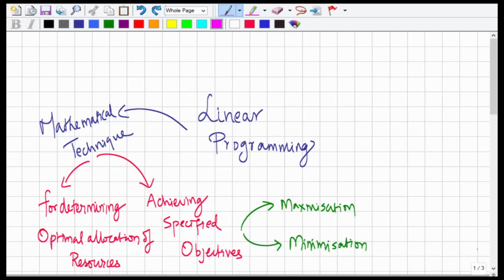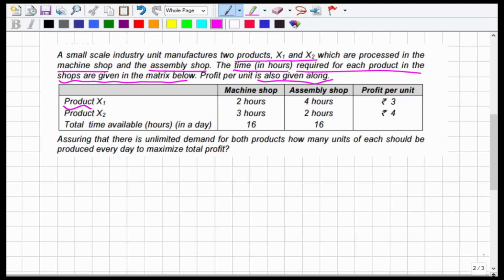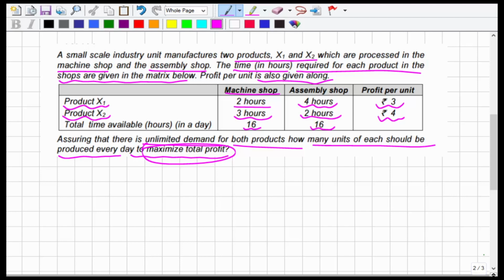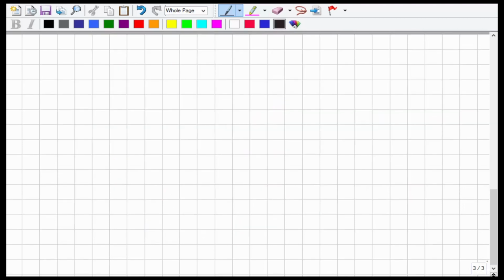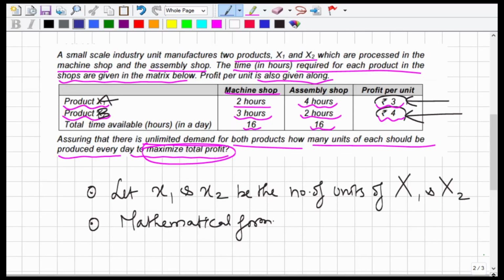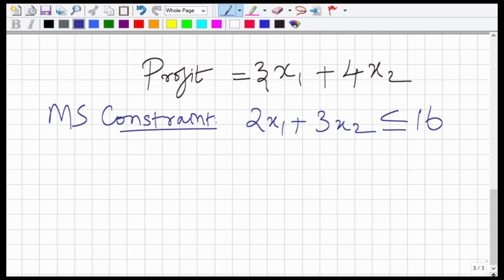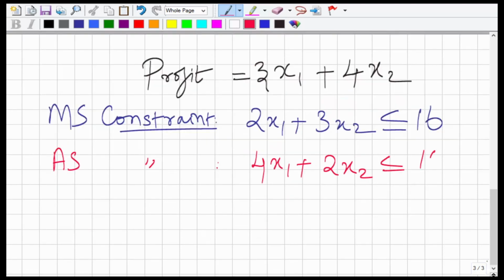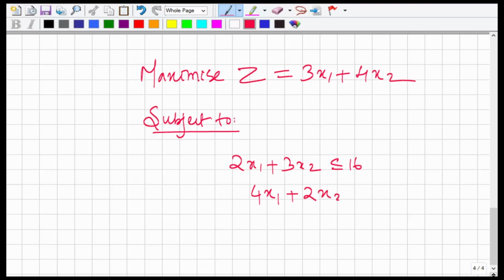What is Linear Programming? | CAIIB | Advanced Bank Management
For Free Training join into our Crash Course:-